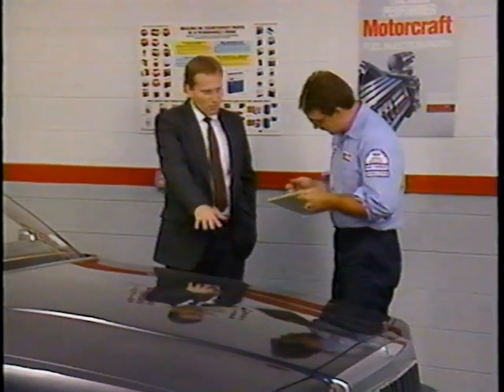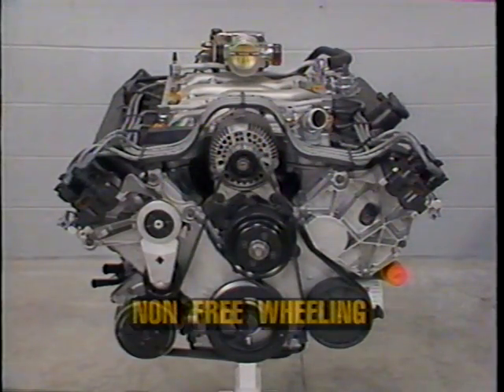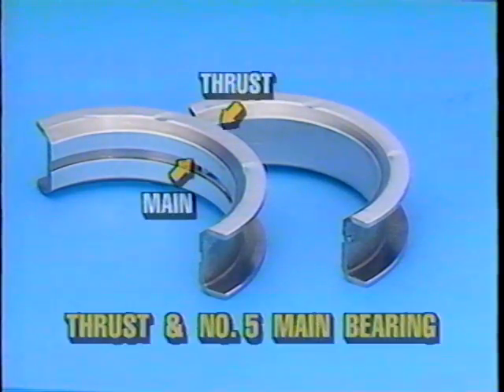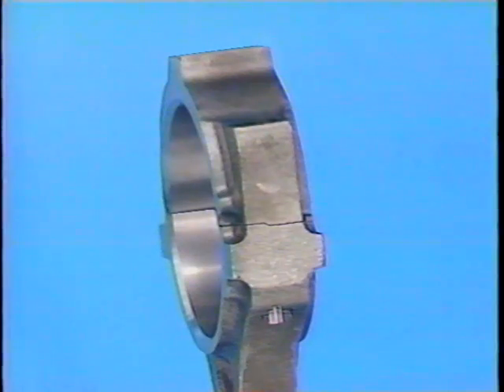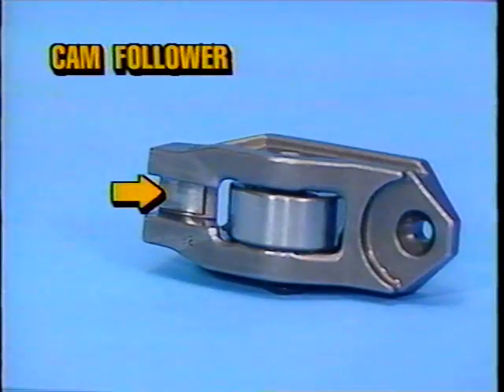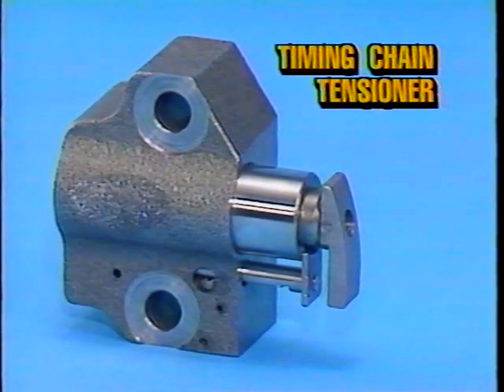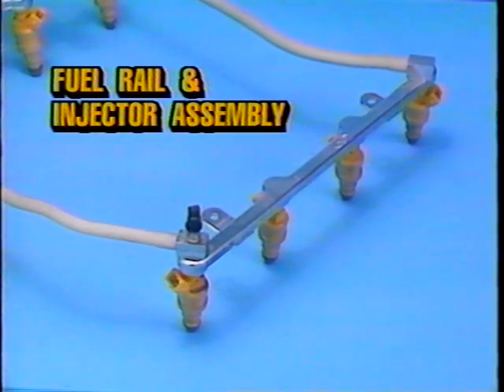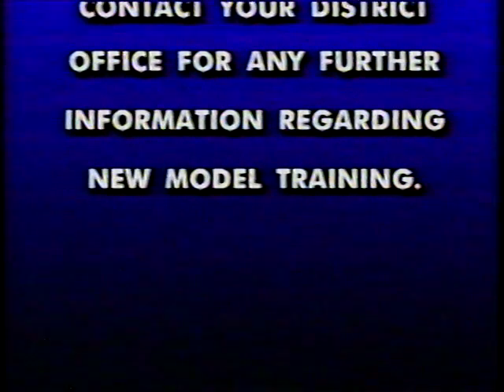1991 Ford 4.6 Modular V8 Engine Features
Training introduction VHS for the Ford 4.6l modular V8 engine. Covers features of the engine, and some basic service info like the torque sequences.